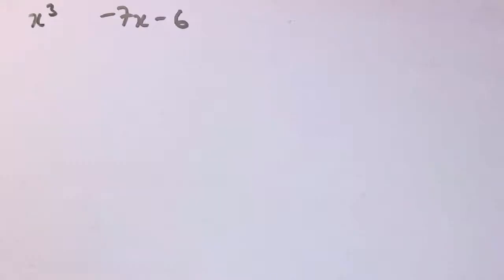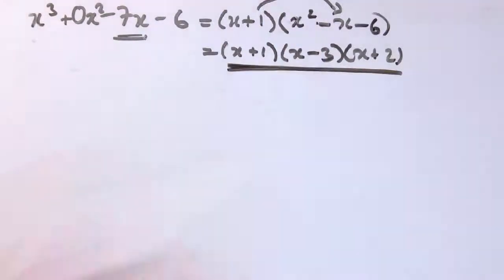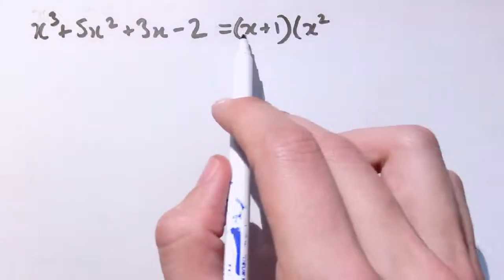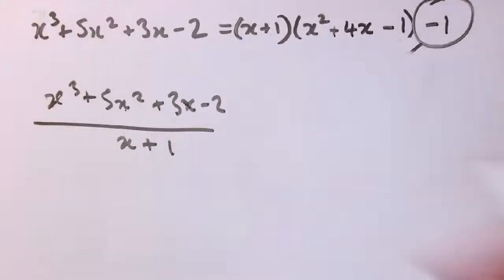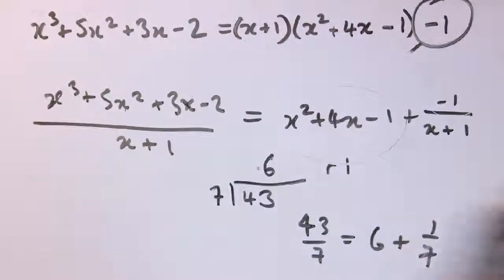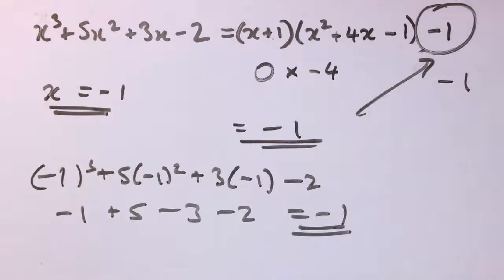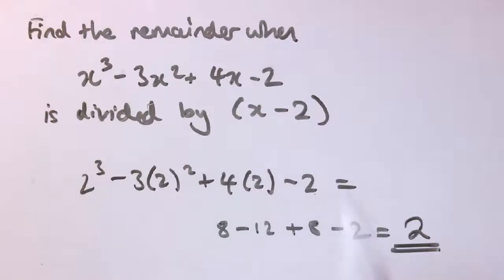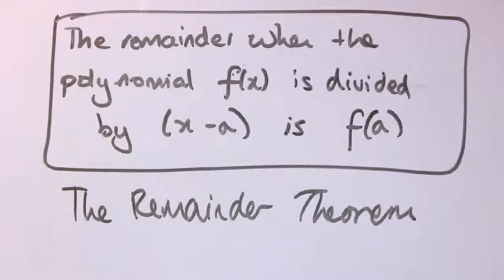The Remainder Theorem